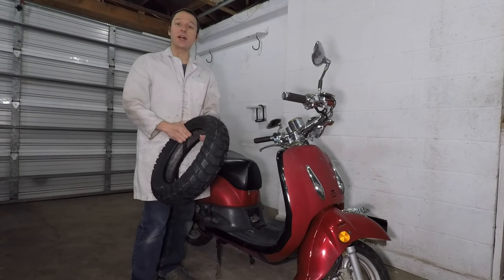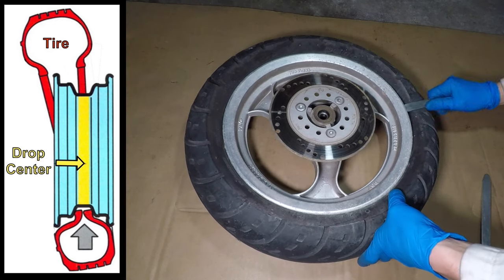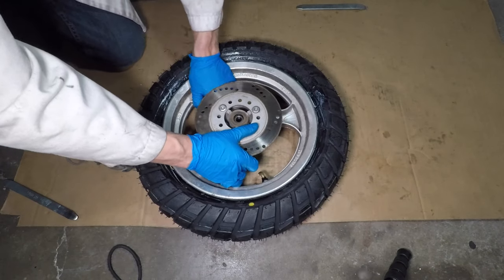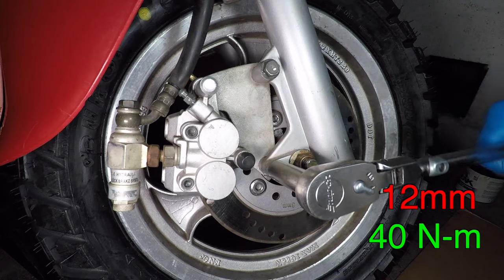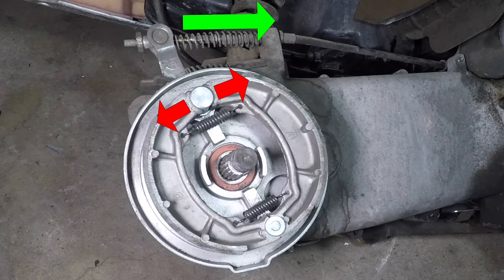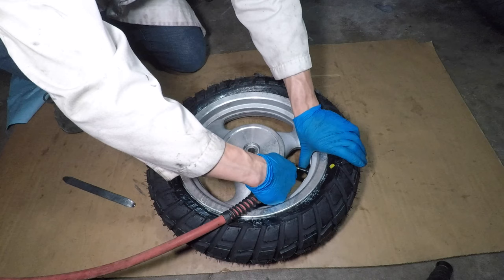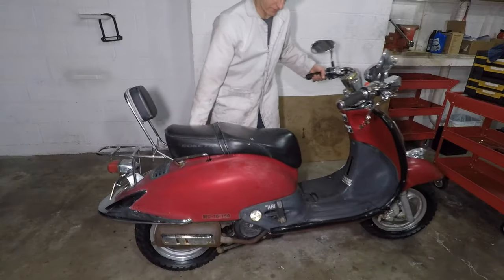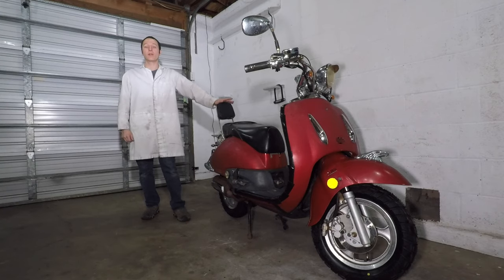Changing tires on a 150cc Gy6 Chinese scooter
The stock tire size on my scooter is 120/70 - 12.  I installed some bigger tires and they fit... kind of, not really.  I'll need to trim the fenders a little bit.  It's easier to work on the rear wheel and brake if you drain the gas first and lay the scooter down on its side.

0:00 intro
Removing the front wheel 1:08
Removing the front tire 1:24
Installing the front tire 2:31
Installing the front wheel 3:41
Draining the gas 4:44
Removing the exhaust pipe and muffler 5:19
Removing the rear wheel 5:40
Inspecting the rear brake 5:56
Removing the rear tire 6:30
Installing the rear tire 7:24
Installing the rear wheel 8:09
Installing the exhaust pipe and muffler 8:34
Adjusting the rear brake 9:46